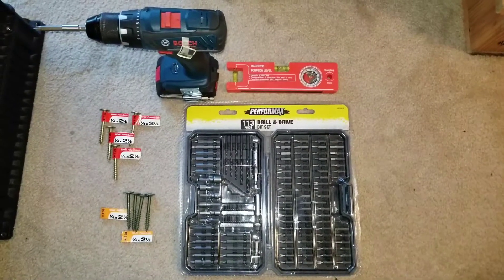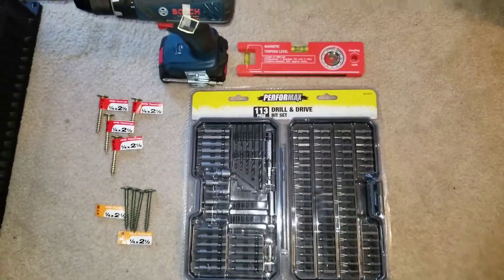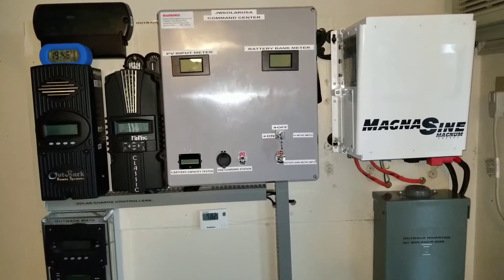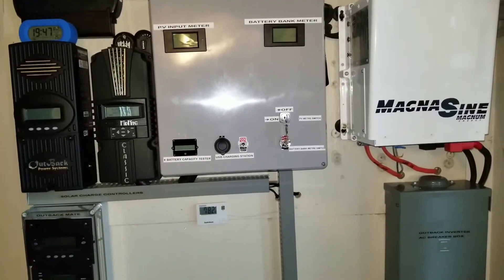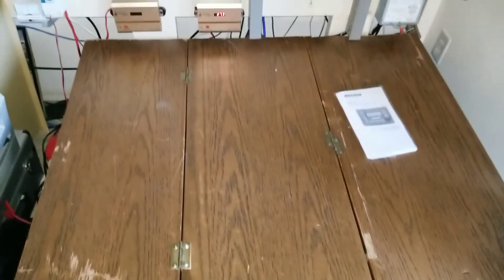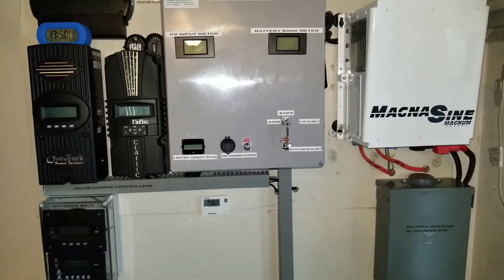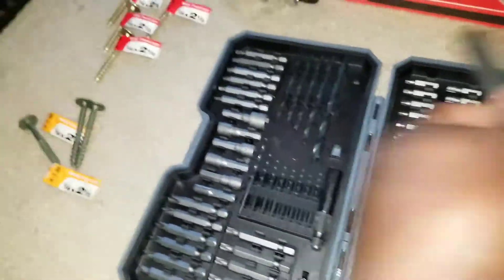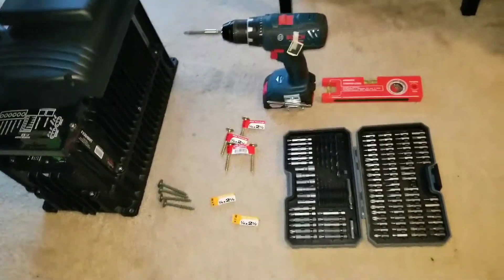OUTBACK POWER SYSTEMS FX3048MT INVERTER CHARGER - Is Back On The Command Center Pt#1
OUTBACK POWER SYSTEMS FX3048MT INVERTER CHARGER